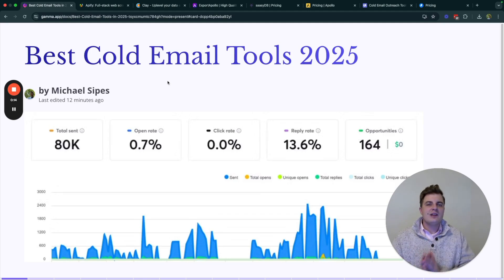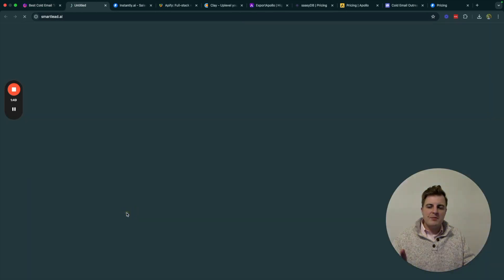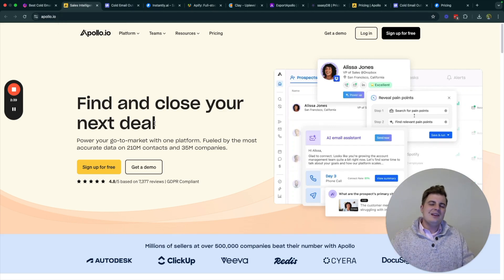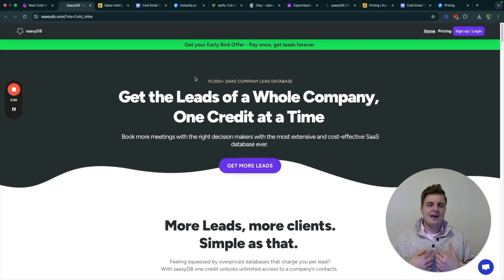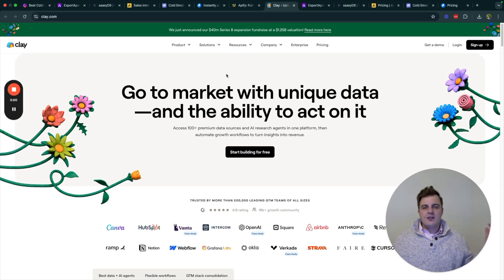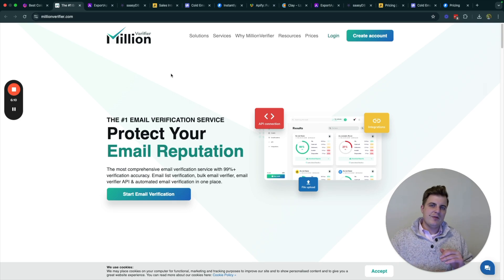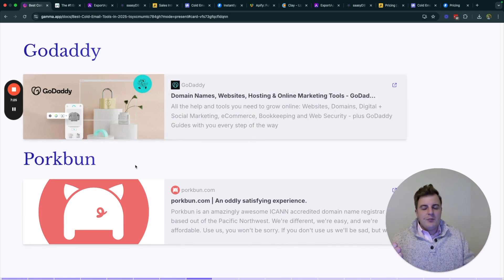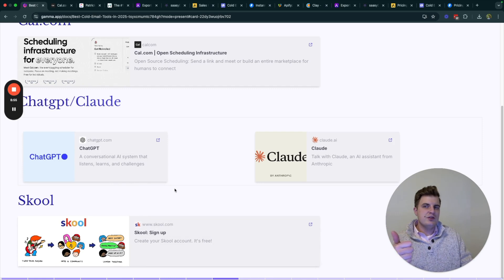Best Cold Email Tools 2025 (and the ones you should avoid)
Discover the top cold email tools for 2025! Whether you're diving into B2B SaaS lead generation or want to optimize your outreach process, this video covers the best tools you need to succeed. Avoid bad tools and focus on what works!

Key Highlights:
📧 Best Sending Tools:
Instantly: Smooth interface, great support, perfect for beginners.
Smartlead: Budget-friendly and competitive, ideal for advanced users.

🔍 Top Lead Databases:
Apollo: General database with extensive contacts.
SassyDB: Niche-focused for SaaS companies.
Export Apollo: Pull and verify leads seamlessly.

🔧 Enrichment & Scraping Tools:
Clay: Enrich data and write better first lines.
Amplify: Marketplace for all scraping needs.

✅ Email Verification Tools:
MillionVerifier: Ensure your leads are accurate and valid.

📂 Project Management & Scheduling:
ClickUp: Streamline CRM and project workflows.

Cal.com: Simplify appointment scheduling.
🤖 AI Assistance:
ChatGPT/Claude: Copywriting, reasoning, and lead verification.

🌟 Pro Tips:
Use GoDaddy mailboxes for cost-effective, reliable deliverability.

💼 Perfect for B2B SaaS founders, lead generation pros, and anyone looking to master cold outreach in 2025!